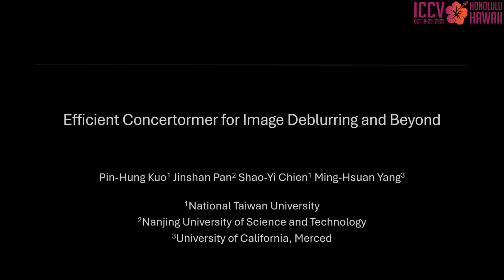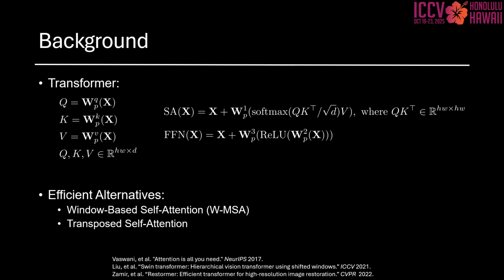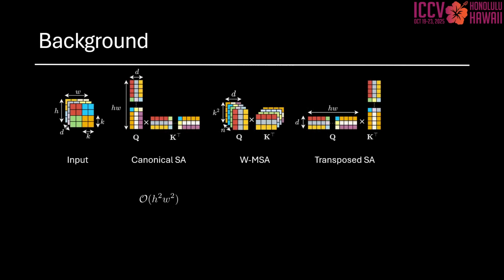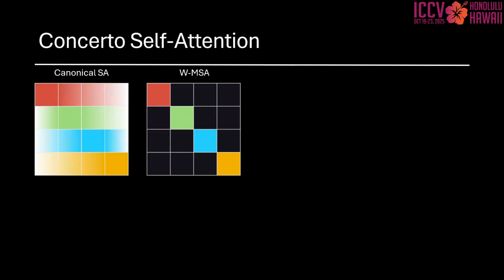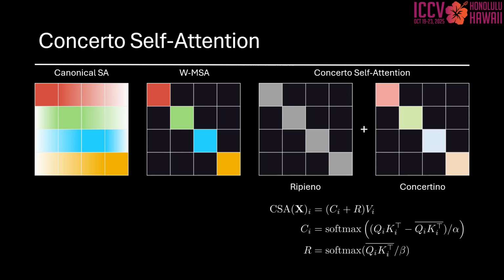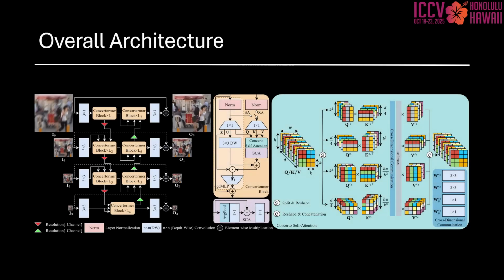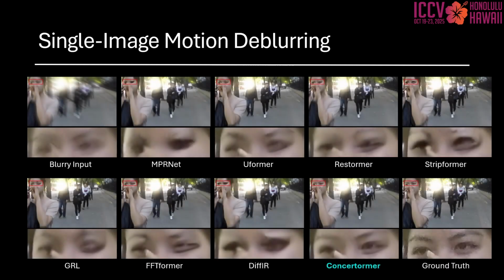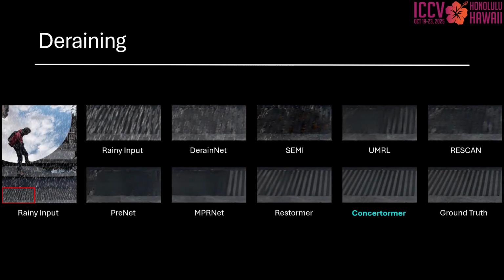ICCV2025-Concertormer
Introduction to Concertormer. for more details.